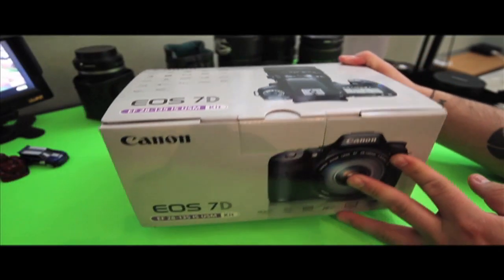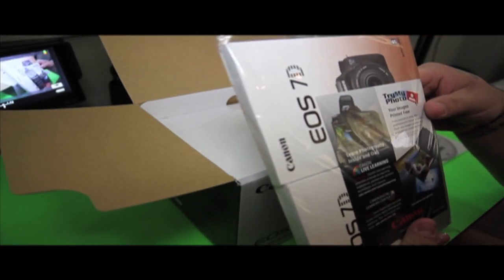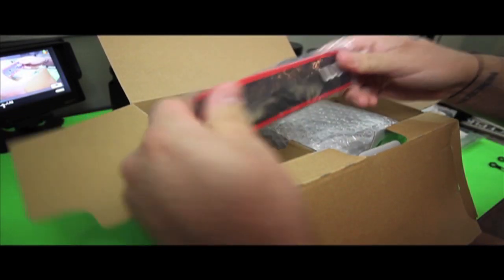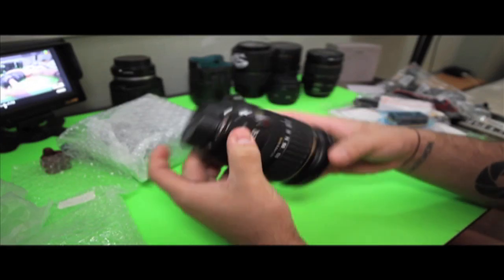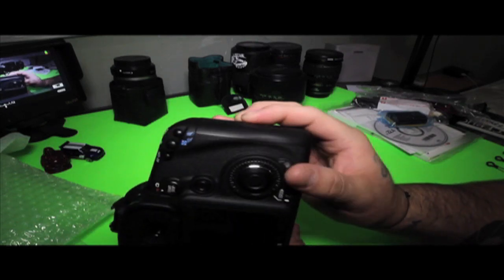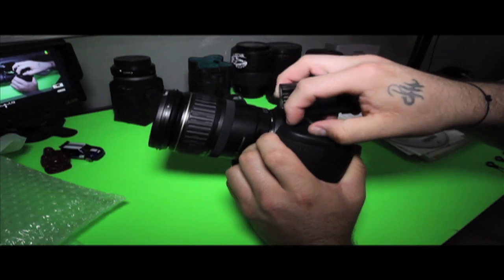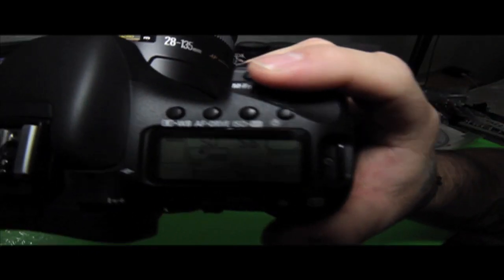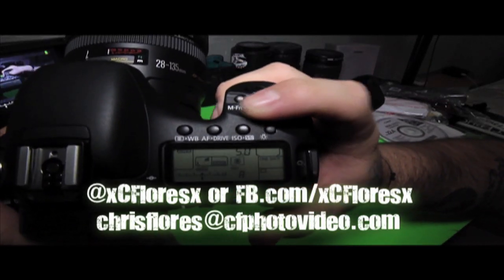[UNBOXING] Canon 7D 28-135mm IS USM Kit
So I've finally got my hands on a Canon 7D and I can honestly say that the wait was well worth it. I recorded the unboxing for the monster and have included the video above.

Inquires?